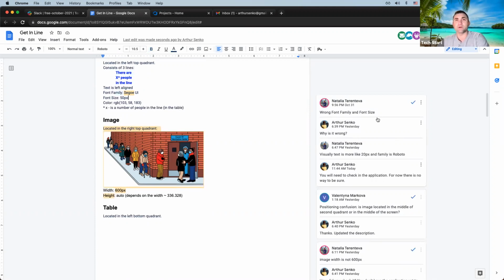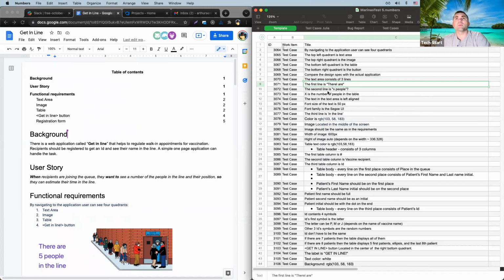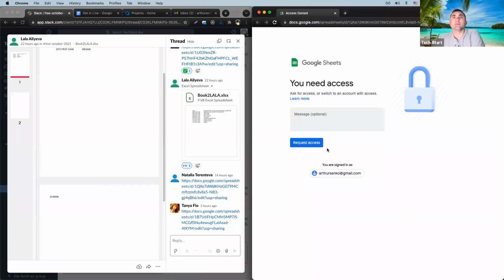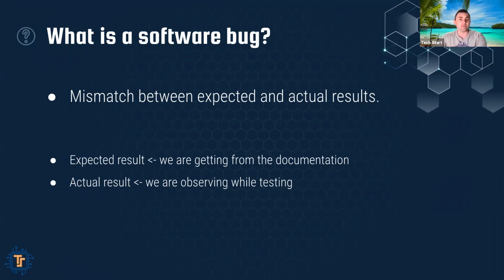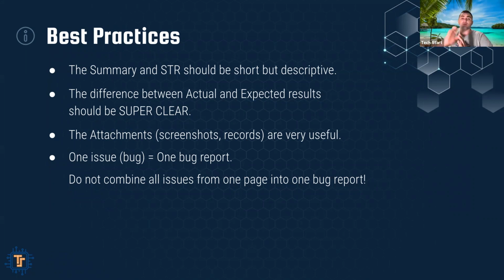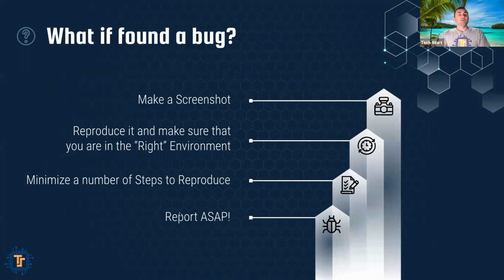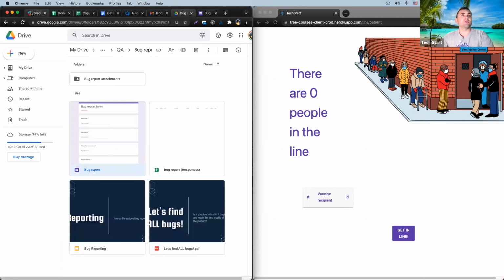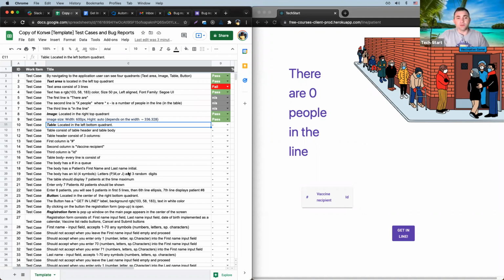Let's find all bugs!